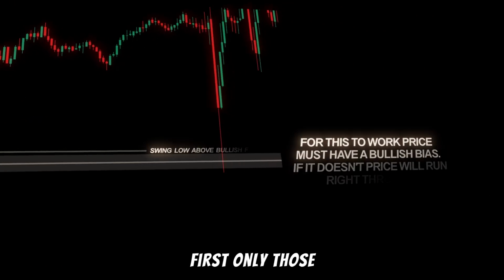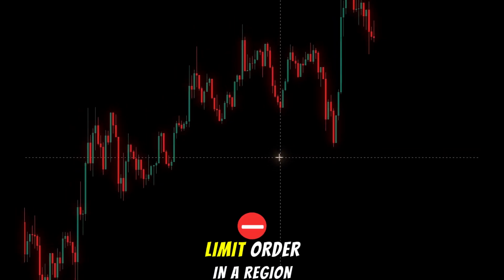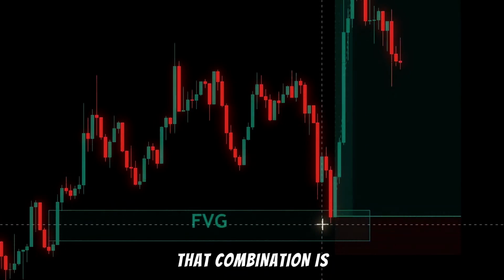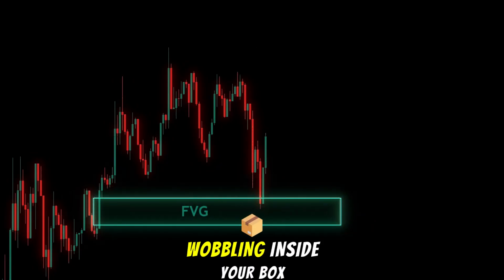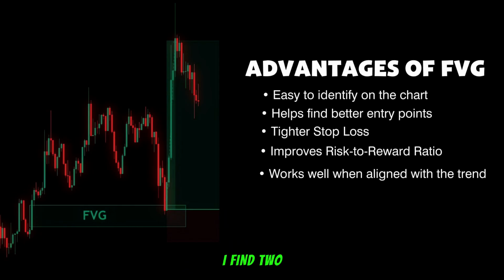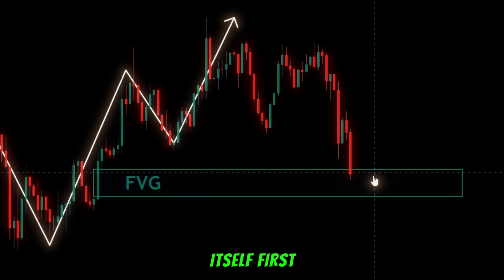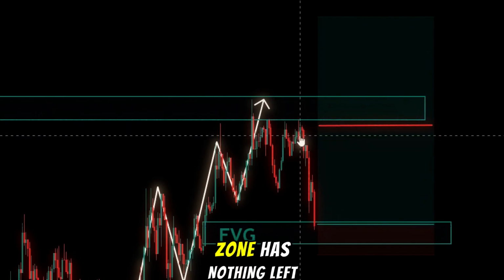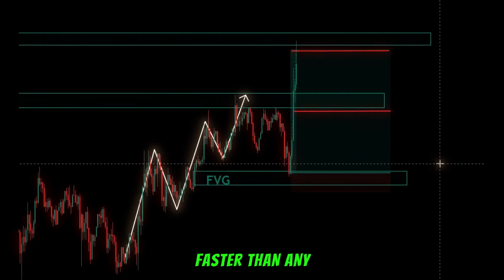Fair Value Gap Simplified - Smart Money Course I Fair Value Gap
Discover the power of  fvg trading strategy and learn how smart traders use market imbalance to identify high-probability trading opportunities.

In this video, we explore the concept of Fair Value Gap and how it helps traders understand price movement, liquidity, and institutional trading behavior. The fvg trading strategy is becoming a popular approach among traders who want to improve their market analysis and timing.

You will learn how to identify a Fair Value Gap , how price reacts around these imbalance zones, and how to combine this knowledge with market structure for better entries. This fvg trading strategy can help traders recognize potential reversal areas, continuation setups, and key price levels.

Understanding Fair Value Gap is essential for anyone studying Smart Money Concepts (SMC) and institutional trading methods. By mastering the fvg trading strategy , you can develop a clearer view of market movements instead of simply chasing price.

This video breaks down Fair Value Gap  examples, trading concepts, and practical methods to apply the fvg trading strategy in real market conditions.

Whether you trade Forex, Gold (XAUUSD), Crypto, or other financial markets, learning Fair Value Gap can improve your technical analysis skills and help you build a more structured trading plan.

Start mastering Fair Value Gap  today and take your trading knowledge to the next level with a powerful  fvg trading strategy.
00:00 forex trading xauusd
03:50 how to trade xauusd
10:33 trading for beginners
15:11 best trading strategy
18:44 scalping trading strategy
Jack P. Stamper
10 Abbey Row
NORTON SUBCOURSE
NR14 3FL